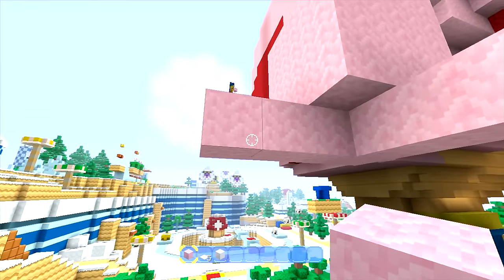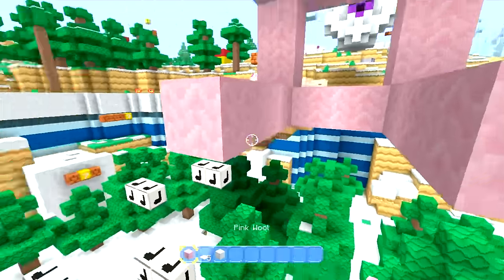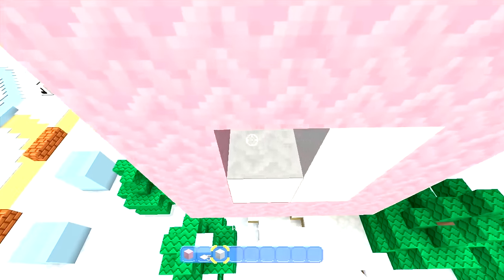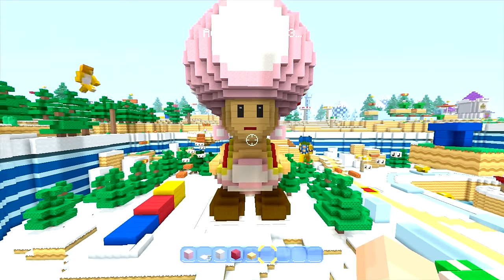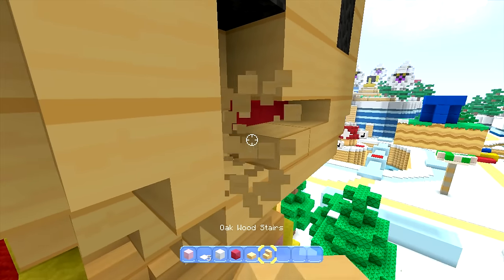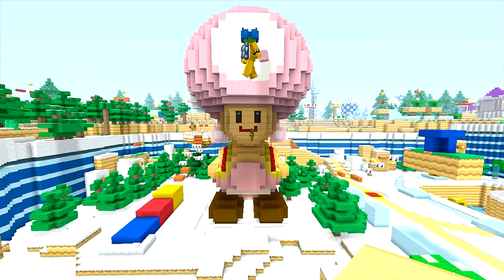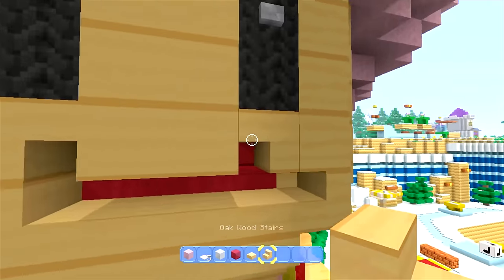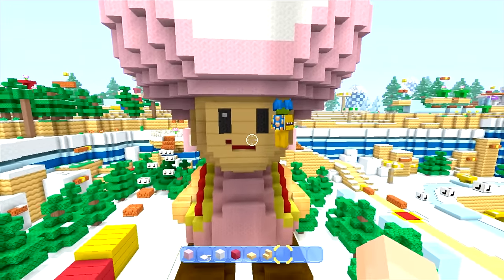Minecraft Wii U - How To Super Mario - Toadette Statue [3]